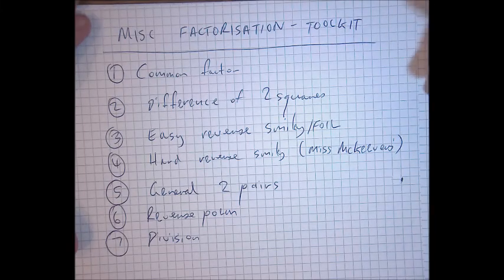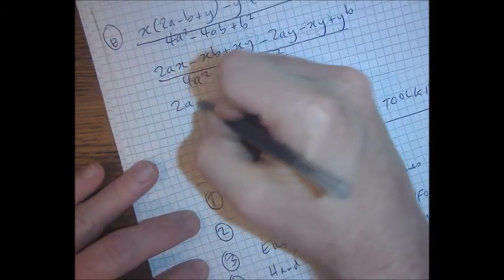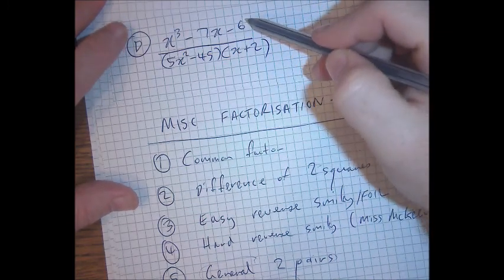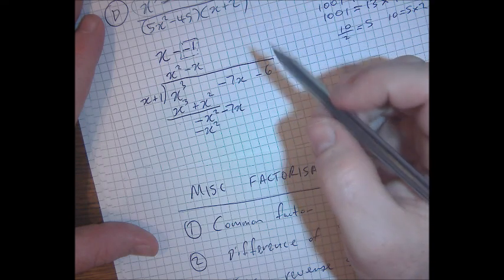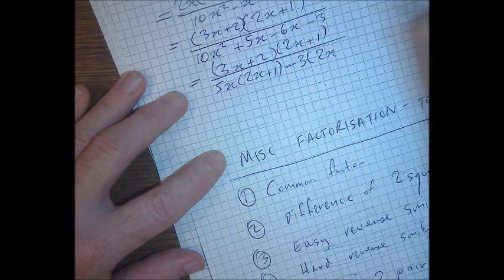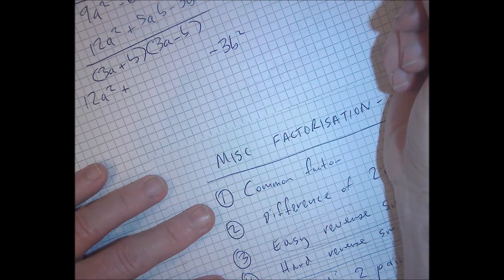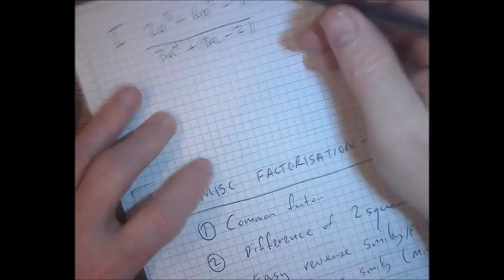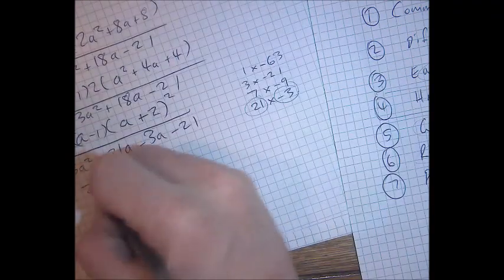Misc Factorisation Toolkit full solutions of alternative exercise